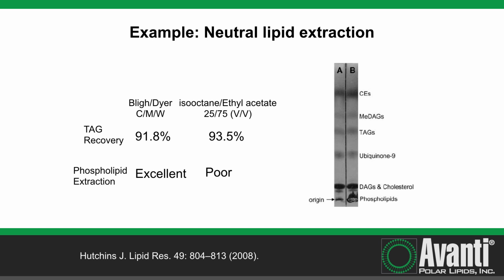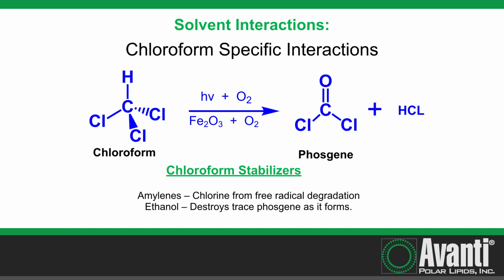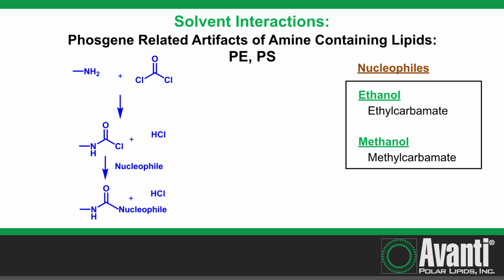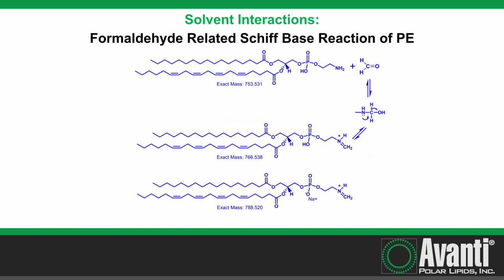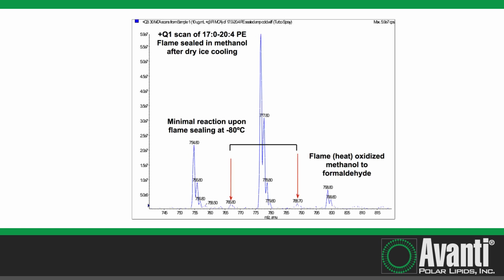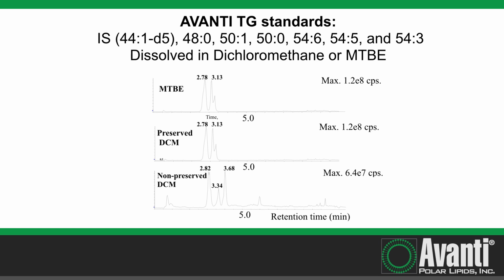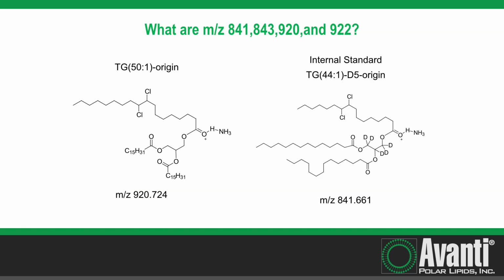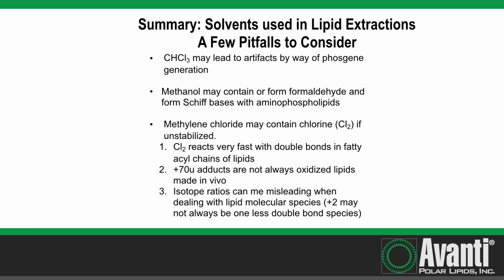Solvent Challenges Associated with the Storing and Extraction of Lipids